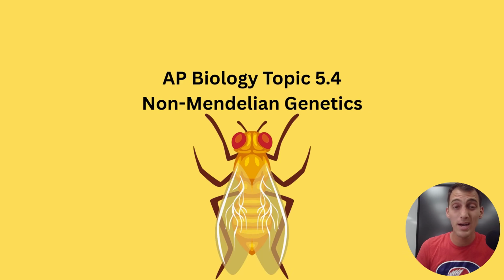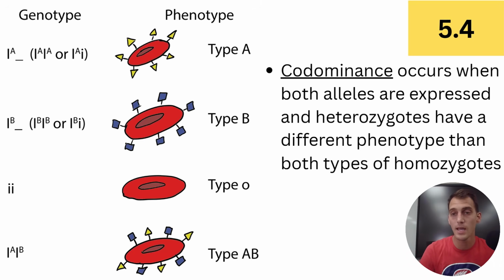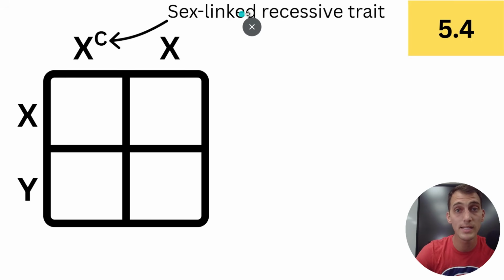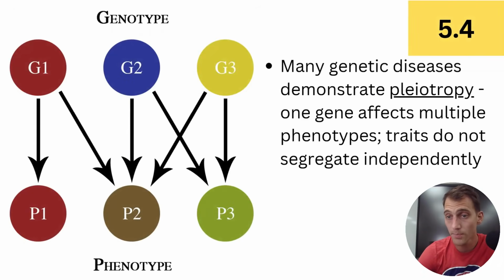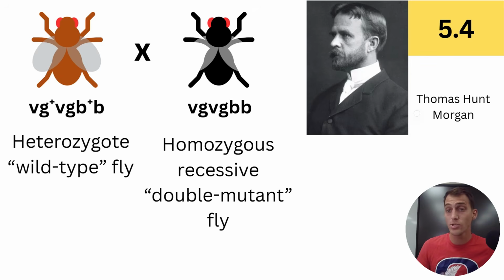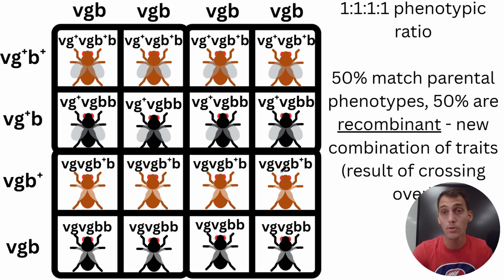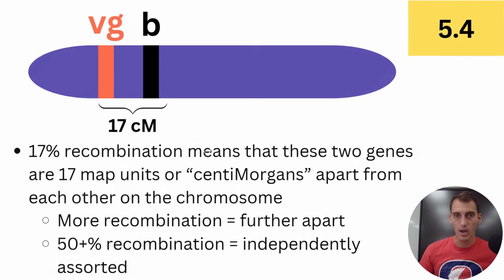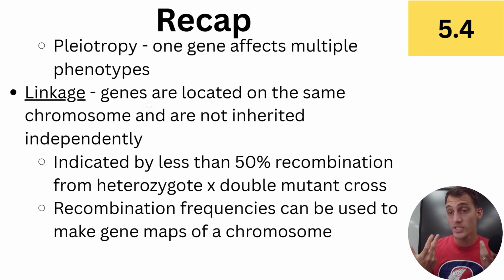5.4 Non-Mendelian Genetics - AP Biology (Updated 2025-2026)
In this video, I outline several different ways in which Mendelian genetics isn't often correct in predicting the mode of inheritance of particular alleles. I then discuss Morgan's experiments and explain how linked genes go against Mendel's law of independent segregation of genes.